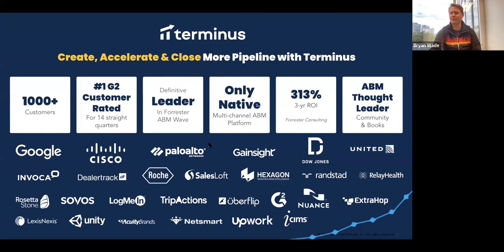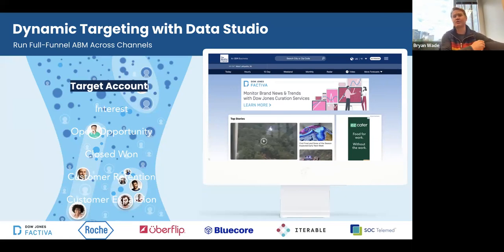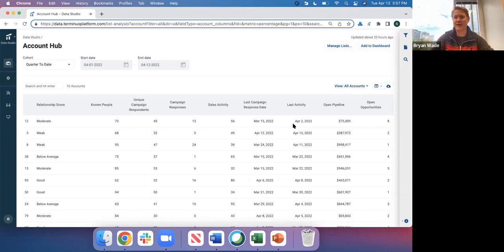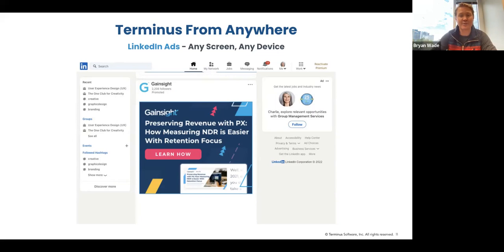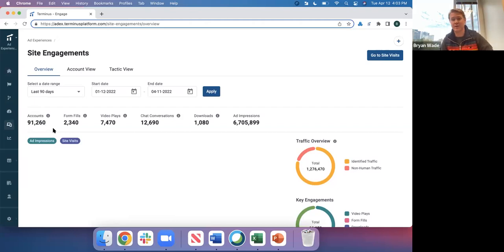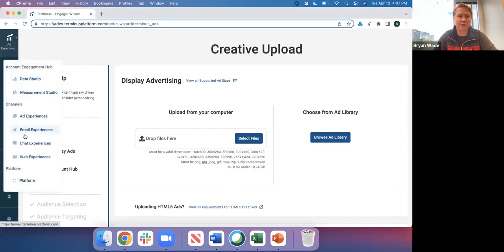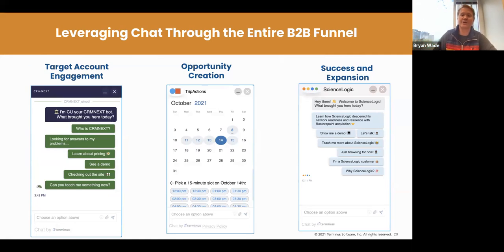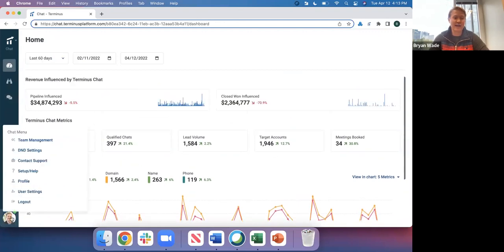ABM-A-THON: The Terminus Experience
Ever wondered what an ABM platform like Terminus can really do but know you're not quite ready to buy?

Check out the 45-minute product overview that will walk you through the technology functionality that equips you to drive growth through scalable ABM efforts.